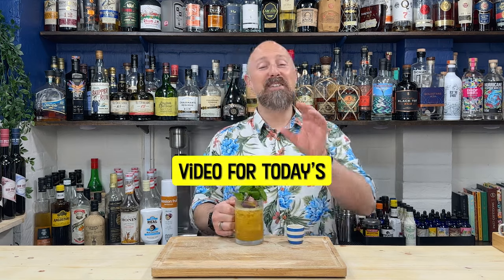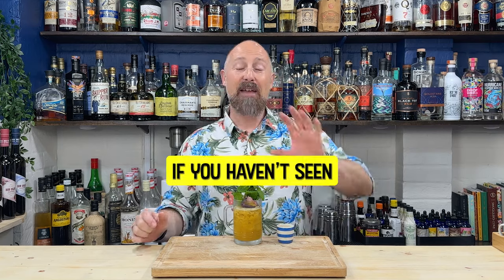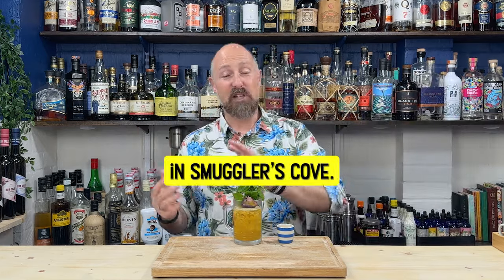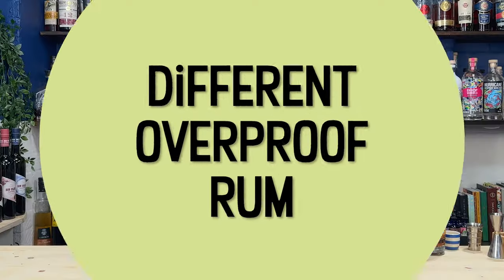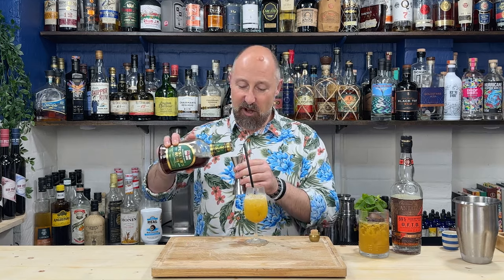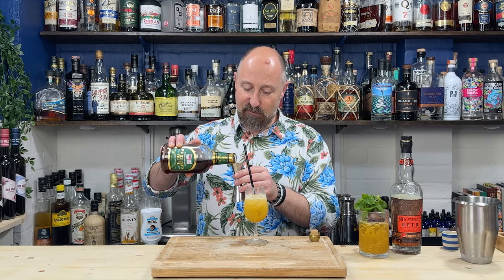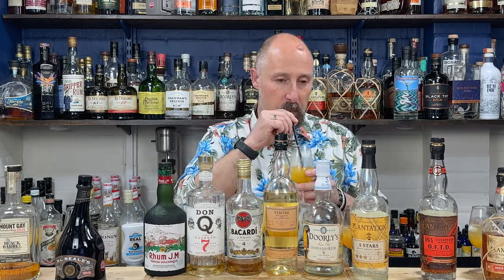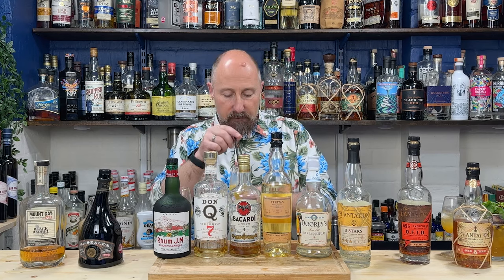Here's the CORRECT WAY to make the DEMERARA DRY FLOAT Tiki Cocktail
In this video, I'm looking at different Rums for the Demerara Dry Float Cocktail. I play about with a few different Rums, I change the Overproof Rum,  and I also play with a different Category. The Recipe in Smugglers Cove says Category 3, but is Category 4 actually more suited. the Demerara Dry Float Cocktail is another Tiki Cocktail from Smugglers Cove, it's a lovely tiki drink with Passion Fruit flavour.

📔 SUBMIT A DAIQUIRI RECIPE (For my Sunday Rum Show); (NEW MAY 2023) 📔